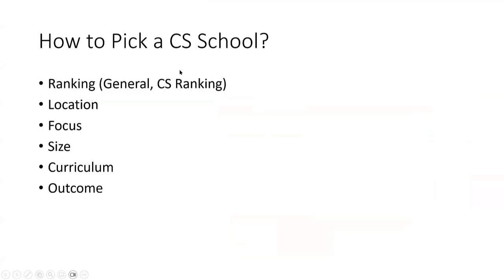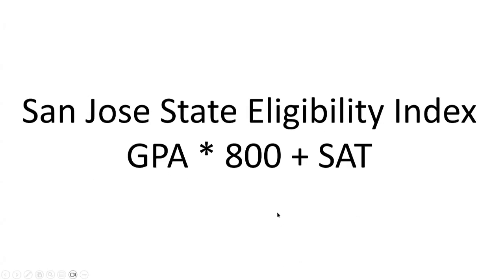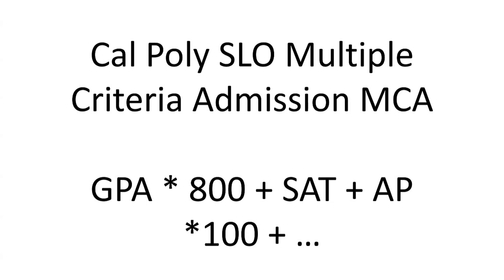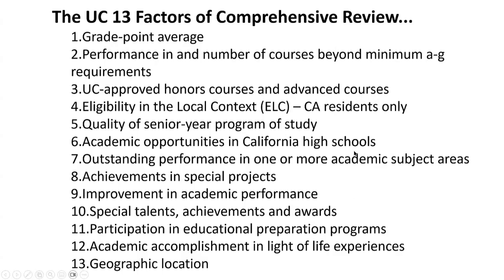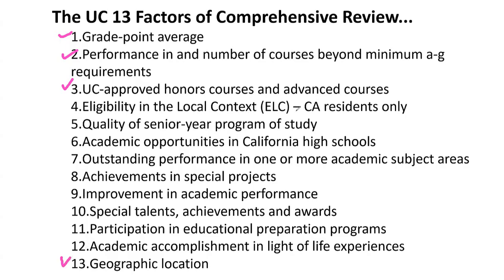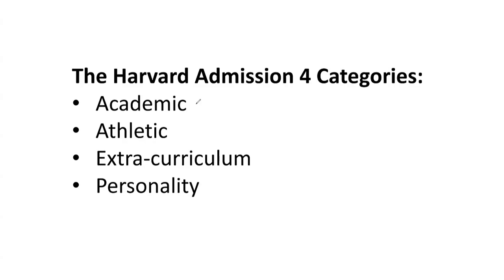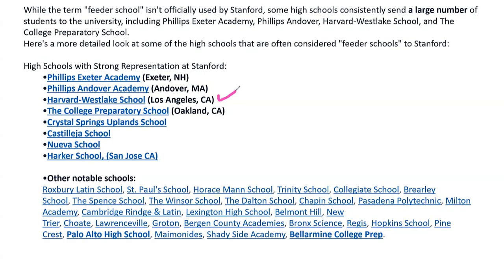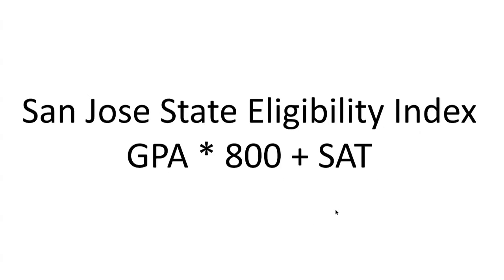Admission Formula for Various CS Schools [Information Session]